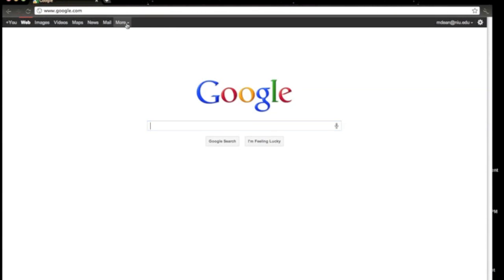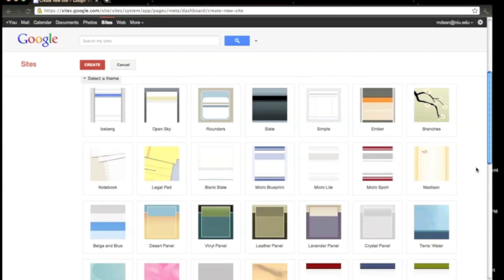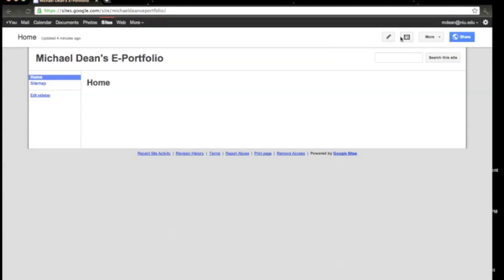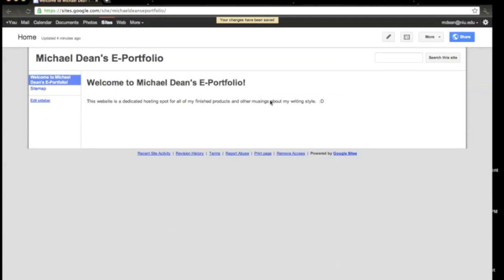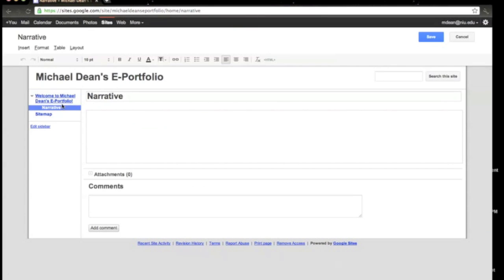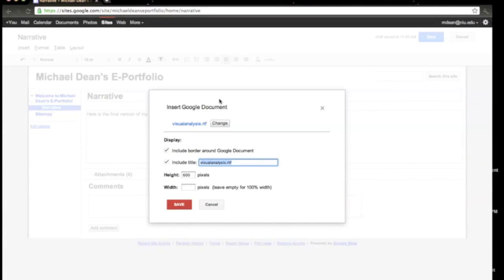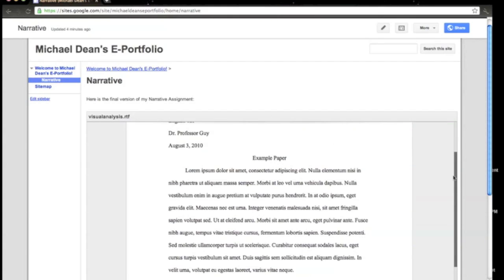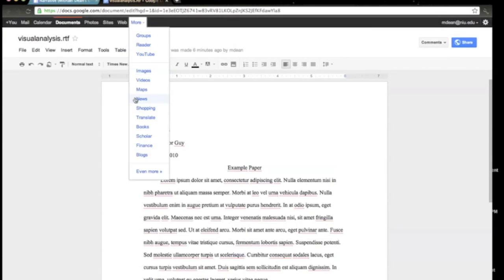NWR Screencast #4: Creating an E-Portfolio with Google Sites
A step-by-step explanation of how to create your E-Portfolio using Google Sites.